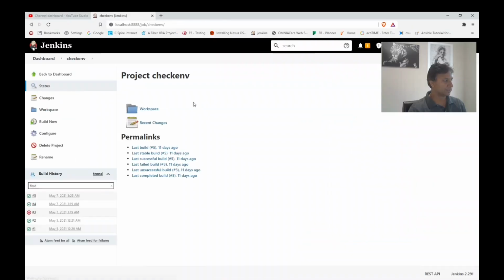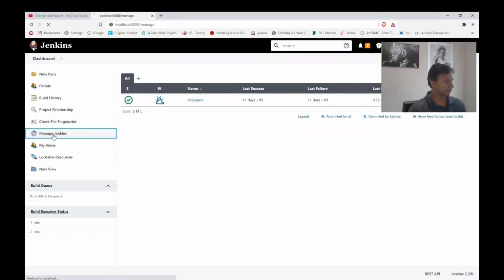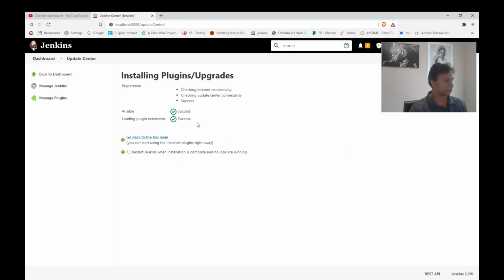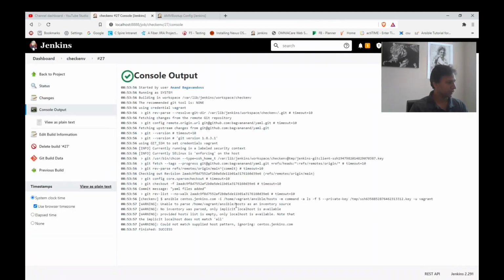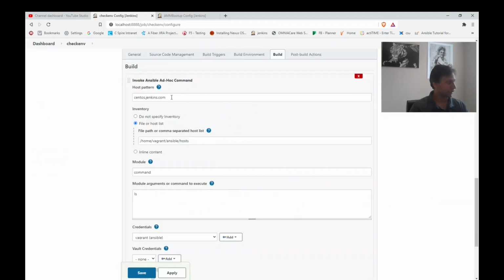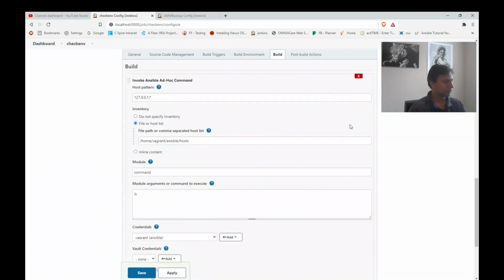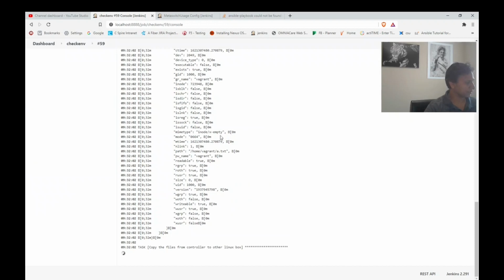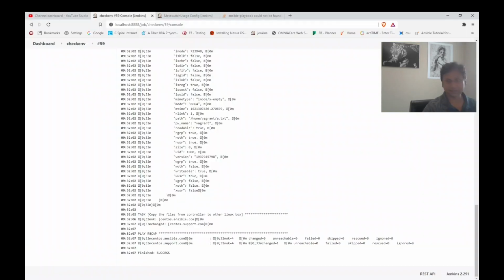Jenkins Ansible Integration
Executing Ansible code in Jenkins